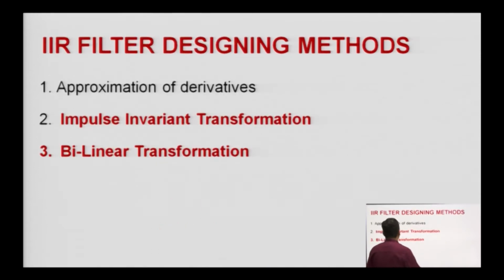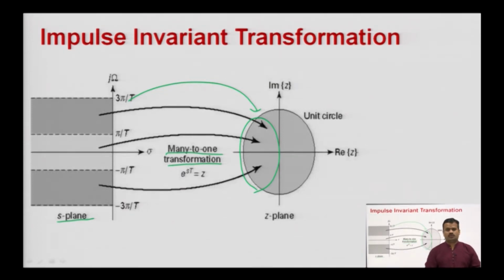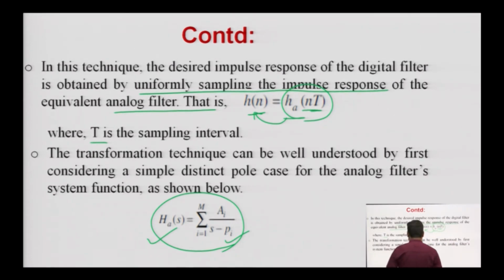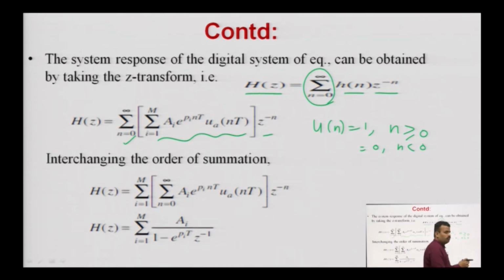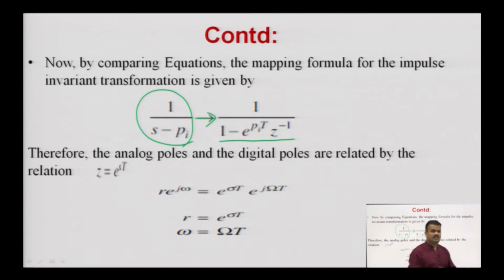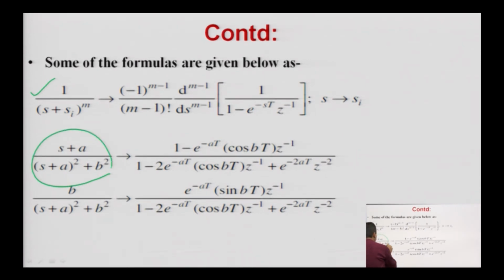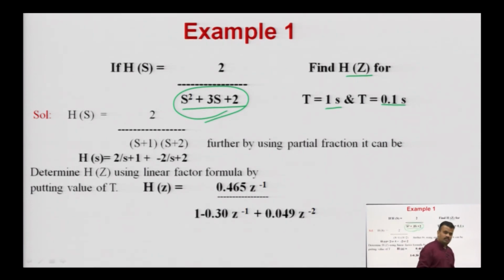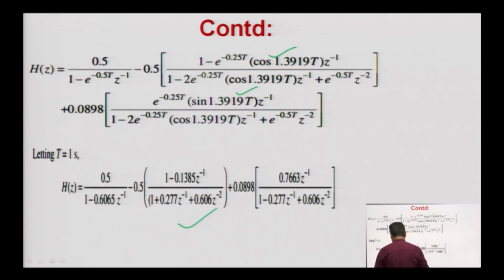IIR Filter Design - II: Lecture-10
Subject: Electronics and Communication